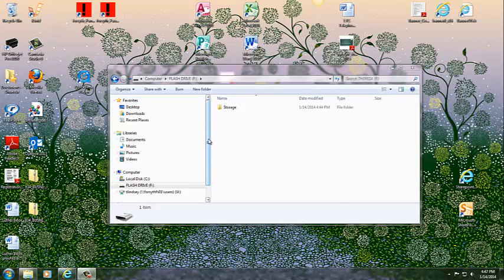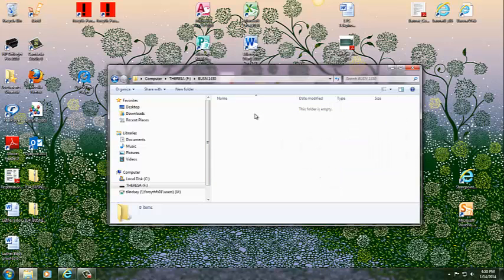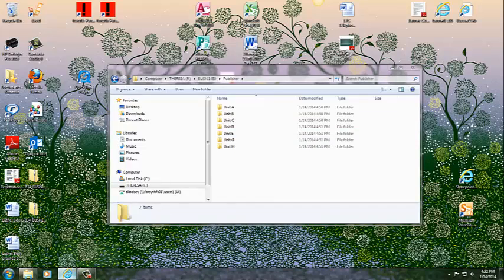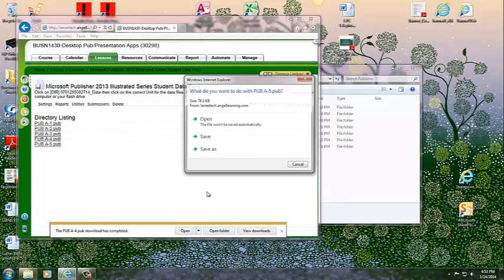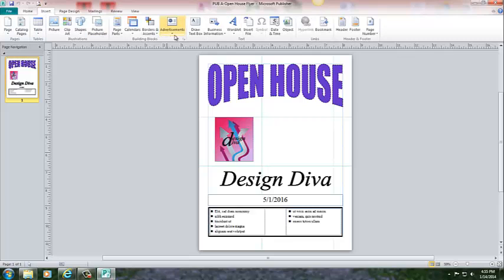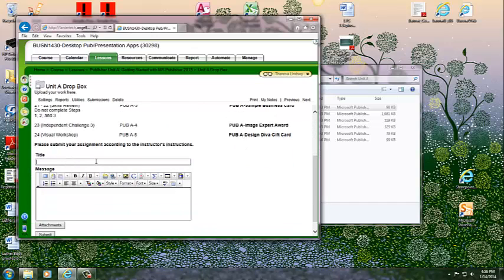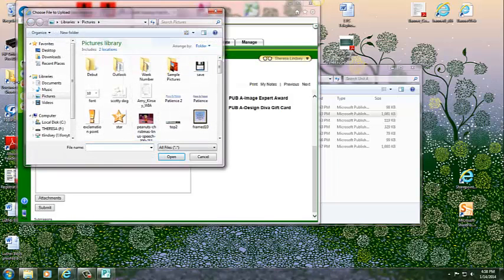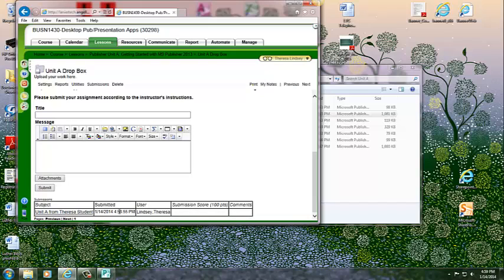BUSN 1430 Intro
File managment and uploads